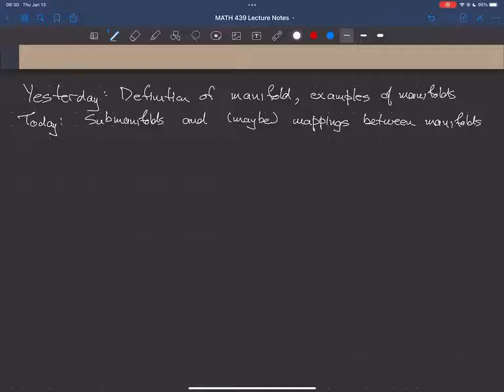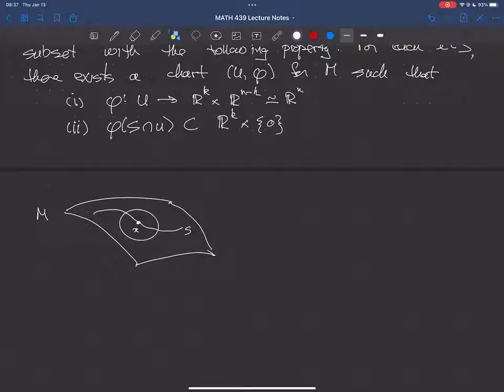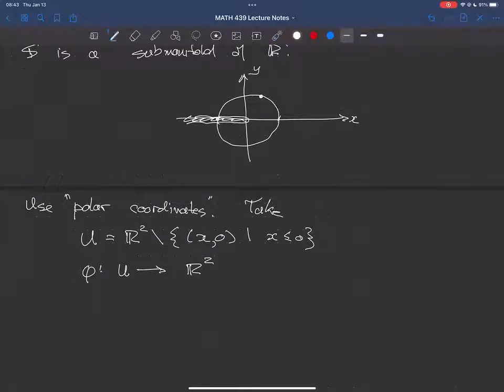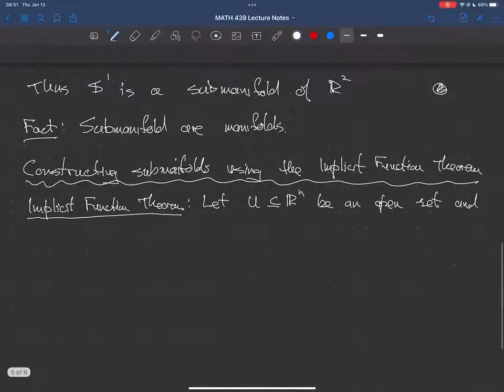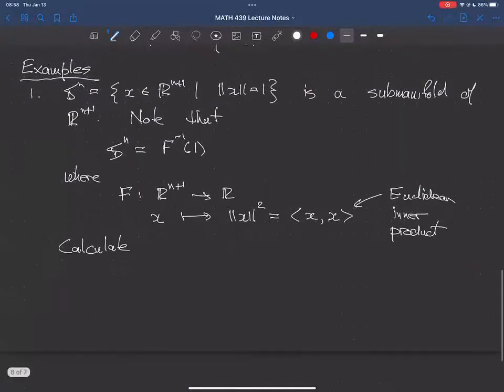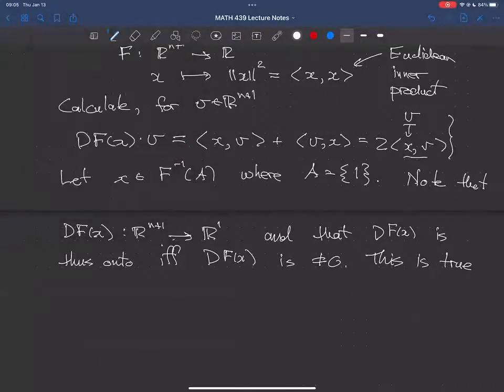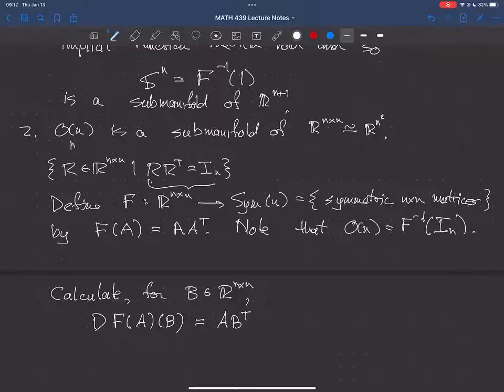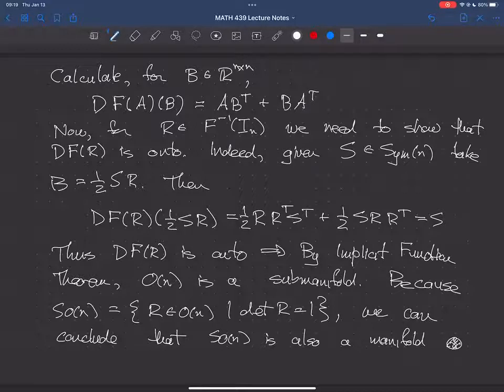Lagrangian Mechanics Lecture 3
Submanifolds, defining submanifolds of Euclidean space using Implicit Function Theorem, Sn and O(n) as submanifolds